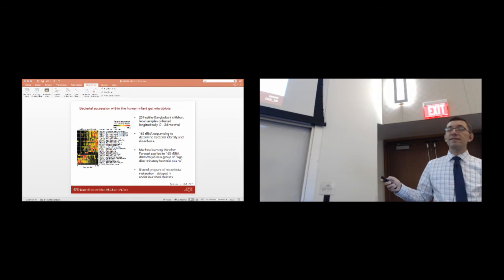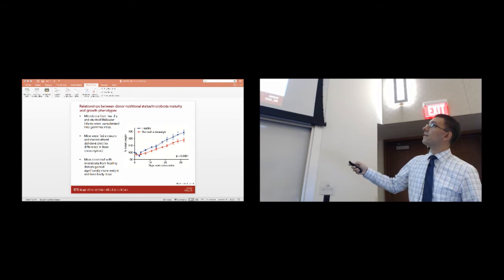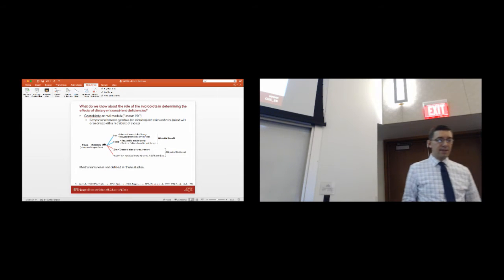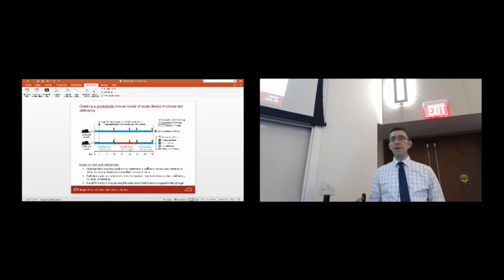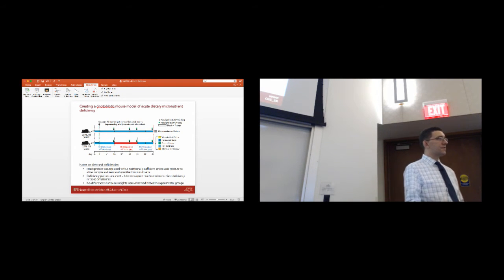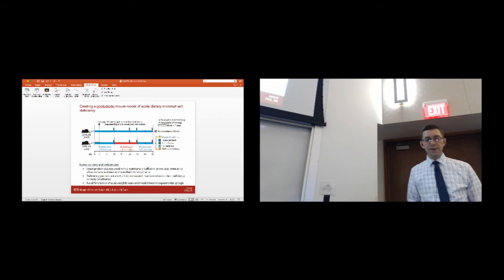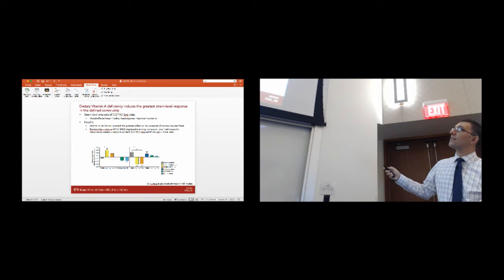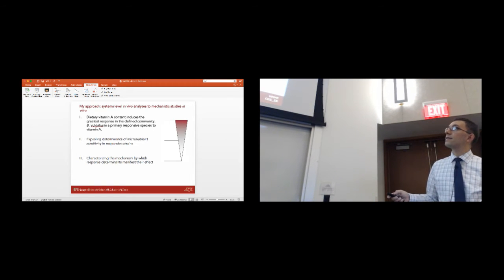Matthew Hibberd Thesis Defense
Live streaming of Matthew Hibberd's defense of his thesis, titled "Molecular mechanisms mediating the effects of acute dietary vitamin A deficiency on a defined model human gut microbiota". Location: Holden Auditorium, Washington University in St. Louis, MO